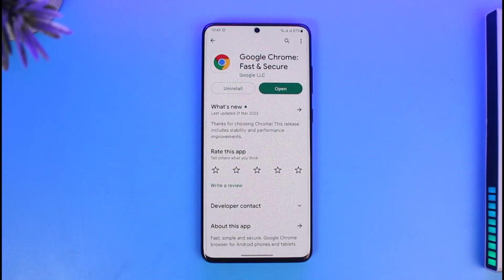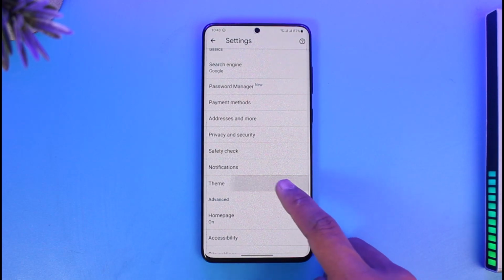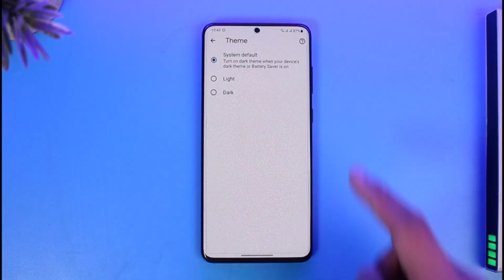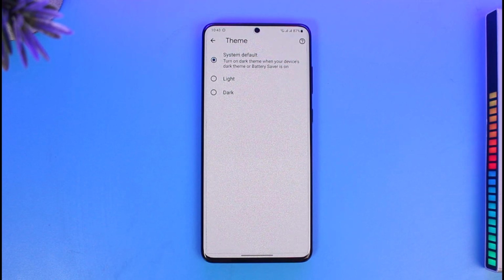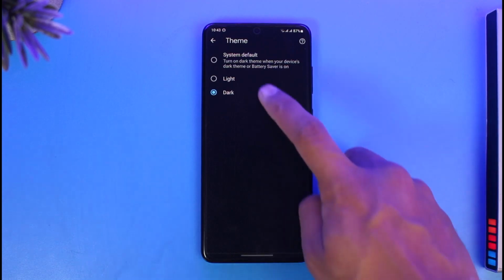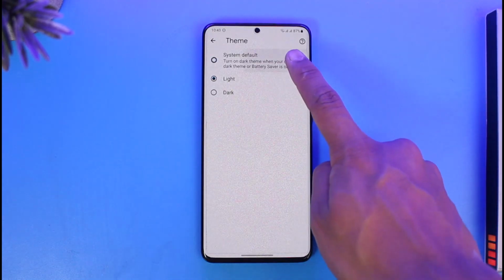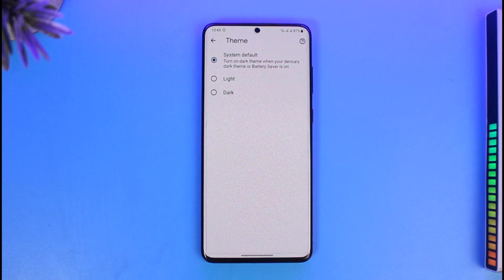How to Activate Dark Mode on Google !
This video guides you through an easy step-by-step process to activate dark mode on Google. So make sure to watch this video till the end.

~ Chapters:
0:00 Introduction
0:12 General Info
0:25 Activate Dark Mode on Google
0:59 Conclusion